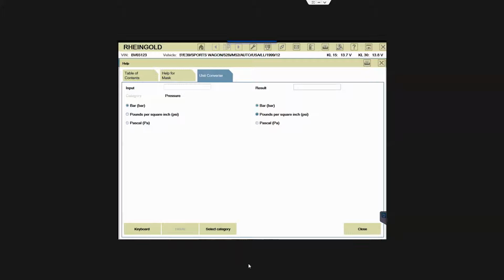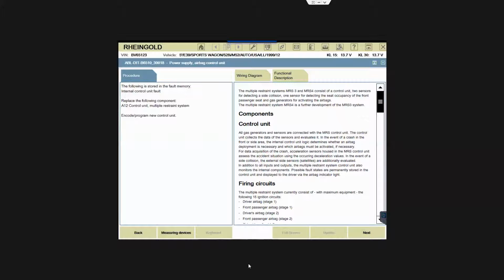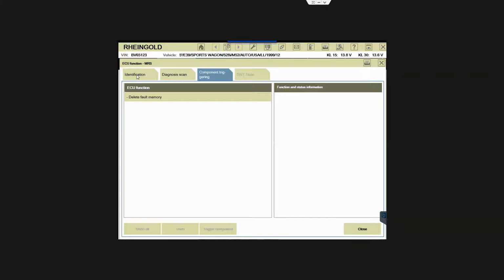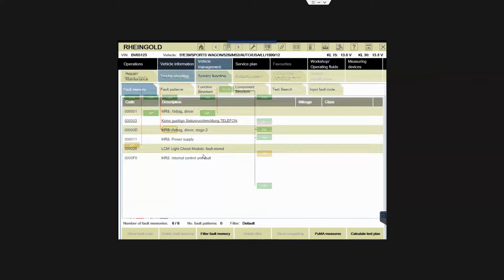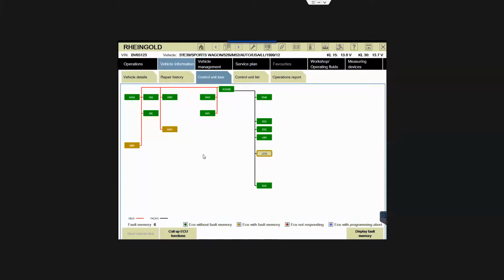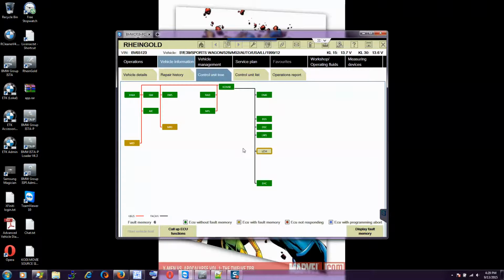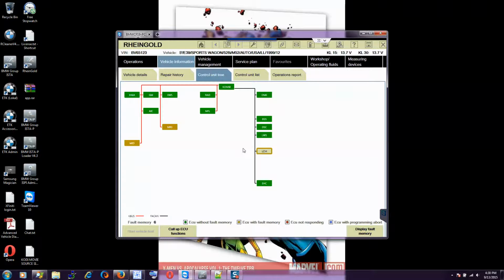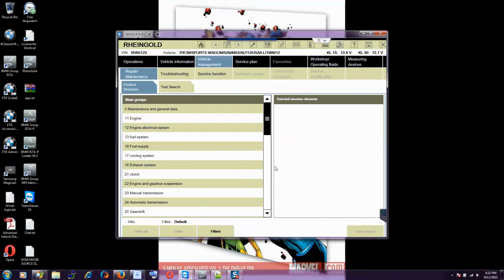BMW E39 BV65123_CALCULATE TEST PLAN TUTORIAL 2015-09-13 16:33:56